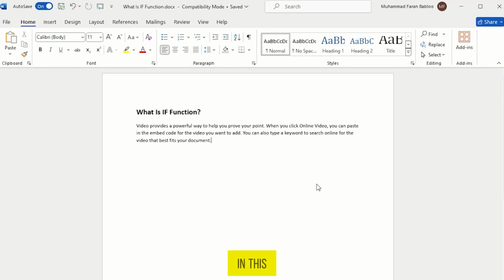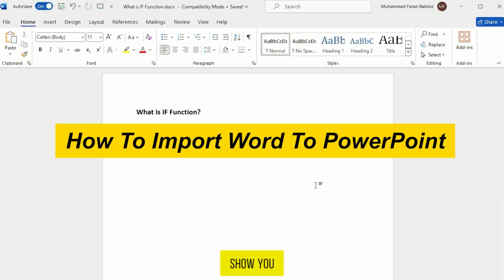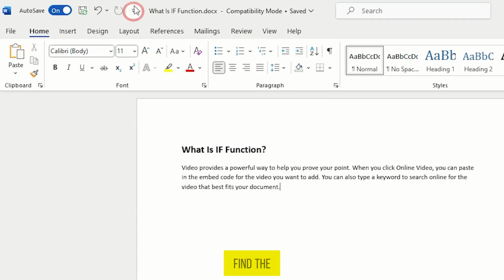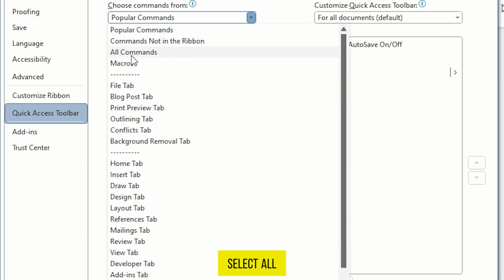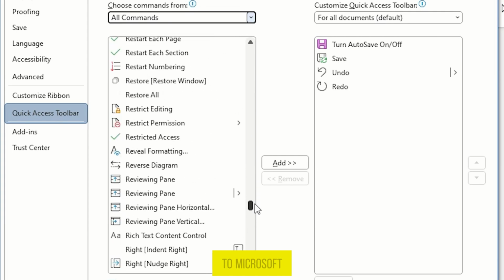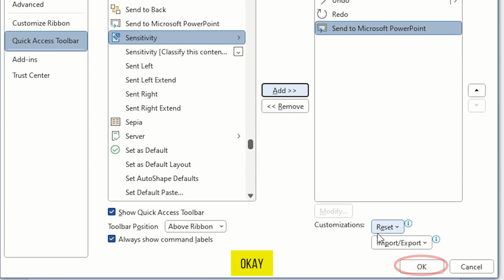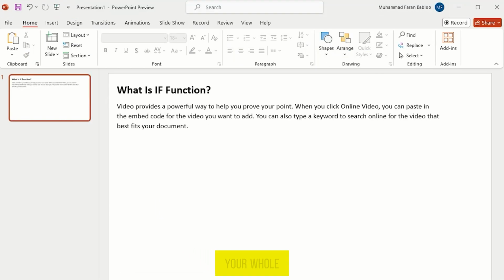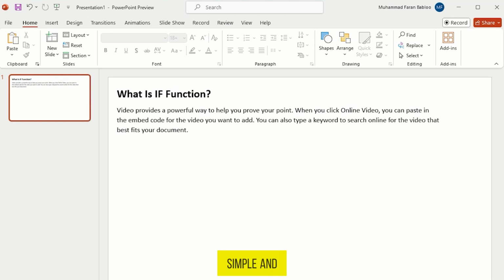How to Import Word to PowerPoint (Easy Tutorial)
Welcome to our easy tutorial on how to import Word to PowerPoint! In this video, we’ll guide you through the simple steps to transfer your Word documents directly into PowerPoint. This method is quick and efficient, ensuring you can seamlessly move your content with just a few clicks.

Timestamps:

00:00 - Introduction to importing Word to PowerPoint
00:13 - Accessing the toolbar and selecting "More Commands"
00:30 - Adding "Send to Microsoft PowerPoint" to the toolbar
00:41 - Transferring your Word content to PowerPoint
00:55 - Encouraging likes and comments

What You Will Learn:

How to access the toolbar and find "More Commands" to customize your Word interface
Steps to add the "Send to Microsoft PowerPoint" command for easy access
How to quickly transfer your entire Word document into a PowerPoint presentation

By the end of this tutorial, you'll know exactly how to import Word to PowerPoint with ease!